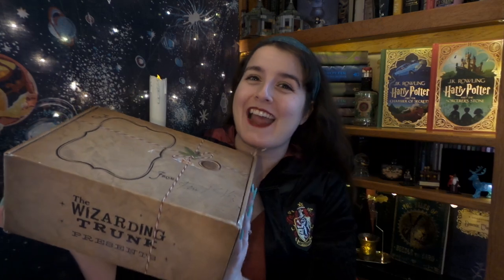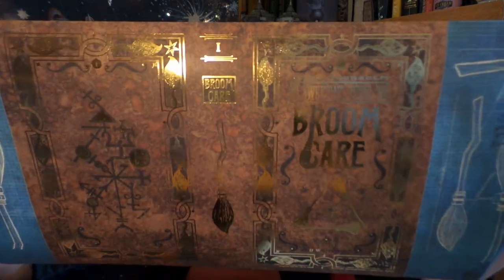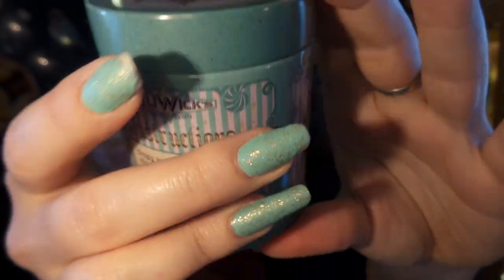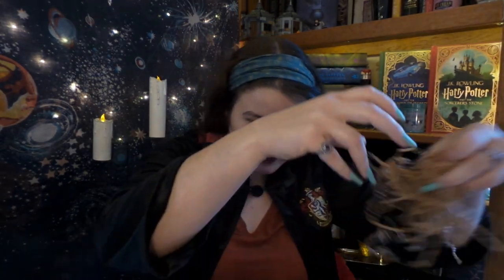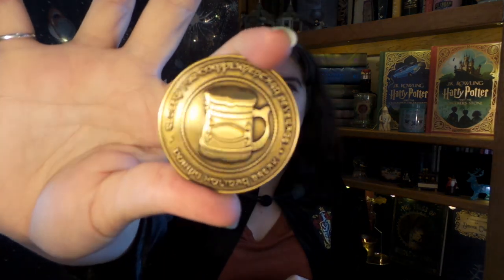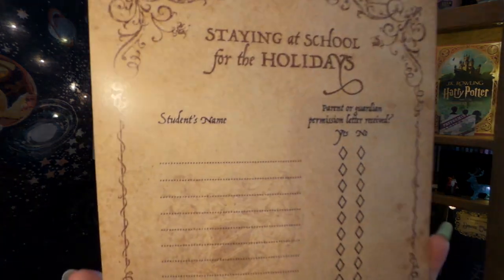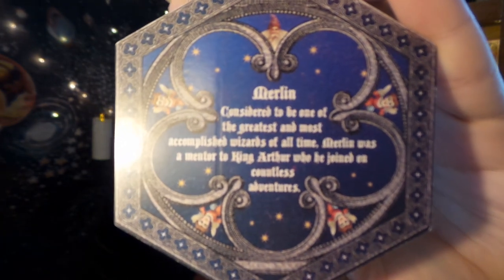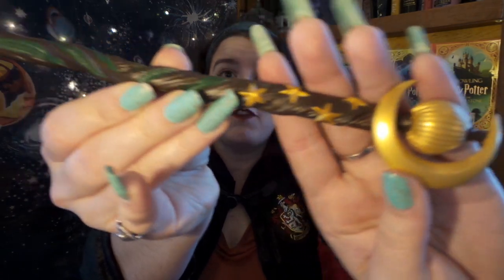The Keep Collecting Box 🎄 Staying at School for the Holidays 🎄 The Wizarding Trunk Unboxing 2022🎄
It is HERE!!! The 2nd Keep Collecting box has come the theme🎄Staying at School for the Holidays🎄 & I'm So in LOVE with this box that I even Cried at one point 💗😭💗🎄 As River Song in Doctor Who would say SPOILERS!... Holiday Wand 🎄🪄  Hagrid's motorbike snow globe ❄️ Harry & Ron Christmas socks 🧦 Yule Ball key 🗝️  Chocolate Frog box & Merlin card 🍫  The 3 broomsticks pin 🧷  Finest Wizarding Coco & Tin 🥫  Owl Mail Tin Mug 🦉☕  Chess Piece ornaments 1 of 3 ♟️  Staying at School for the Holidays Form 📜  Peppermint Leaves potion ingredient box 🍃 Invisibilty pillow cover 🛏️  3 Magical Creatures holiday greeting cards 💌  Hogshead Beverage coin 🍻 A Sweeping Guide to Broom Care book cover  works on UK HP📚
THANK YOU PETER @ThePotterCollector , @thewizardingtrunk9970  @wizardryworkshop
 for this Magical box!!!
Get The Keep Collecting Box "Staying at School For the Holidays" (while supplies last)

the keep collecting box unboxing,
harry potter,
harry potter unboxing,
the wizarding trunk,
cherry wallis keep collecting,
holiday the keep collecting box,
Christmas at Hogwarts,
 Wizardry Workshop,
keep collecting box wizarding trunk,
danny wizardry workshop,